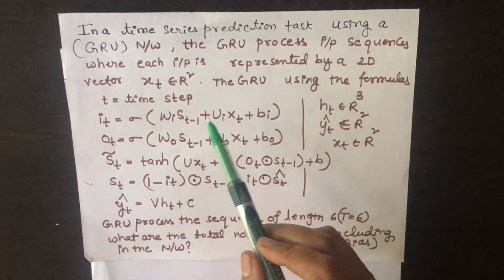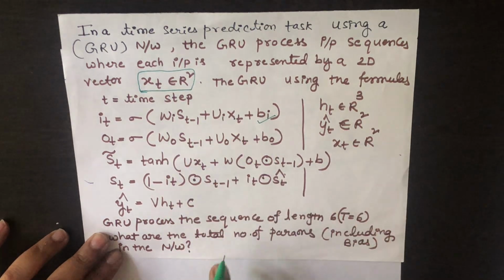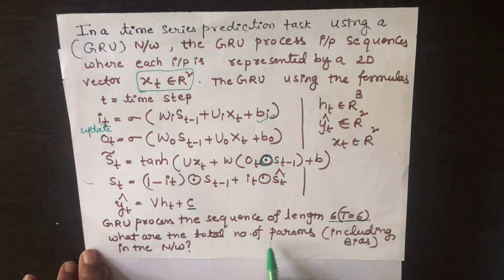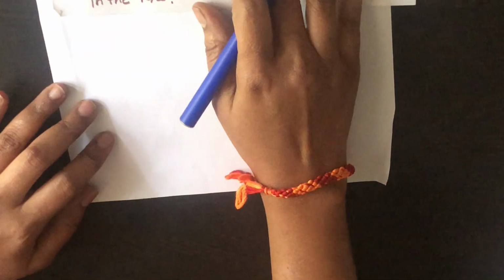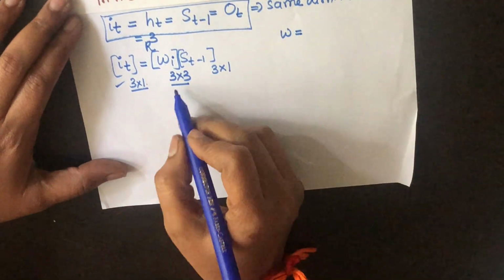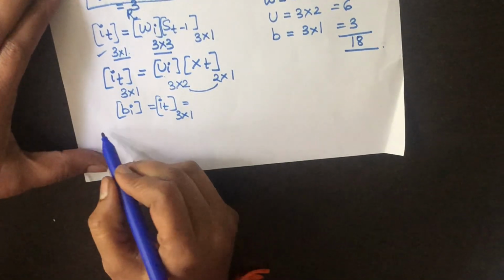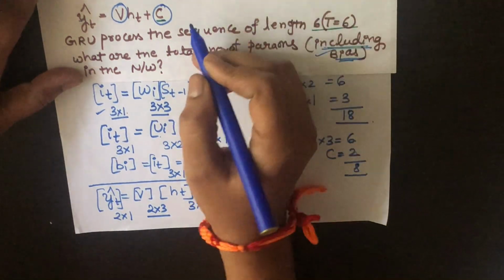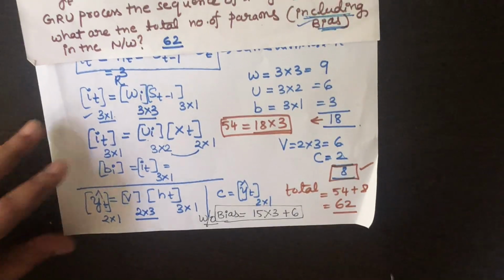DL-GRU parameter calculation,GRUin neural networks, GRU parameter